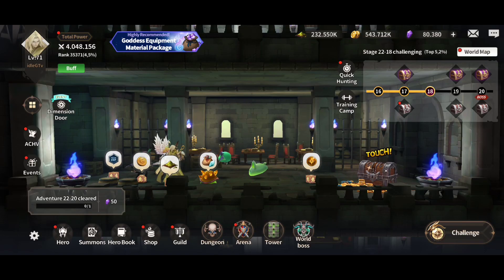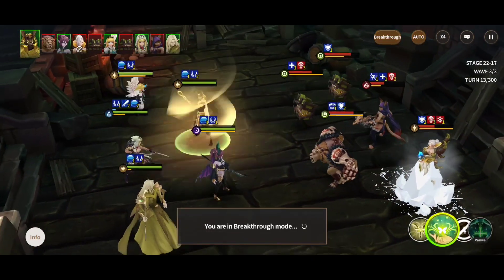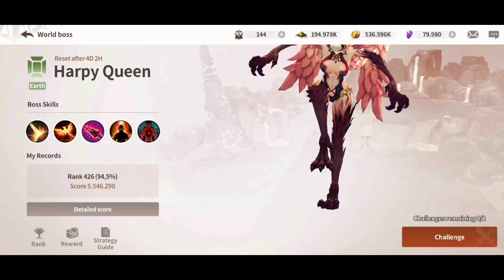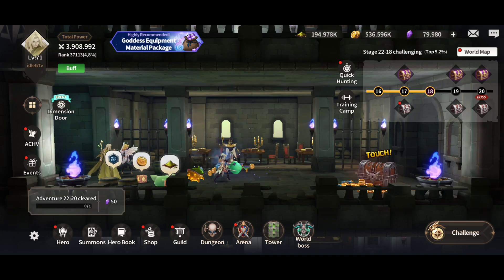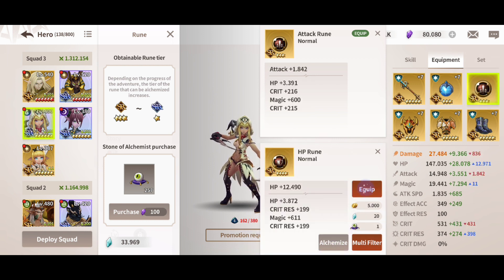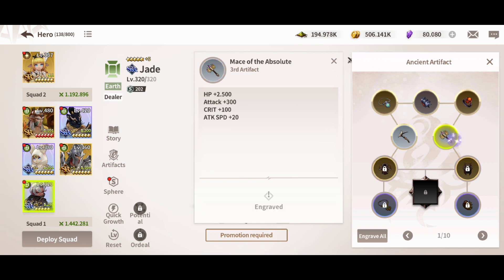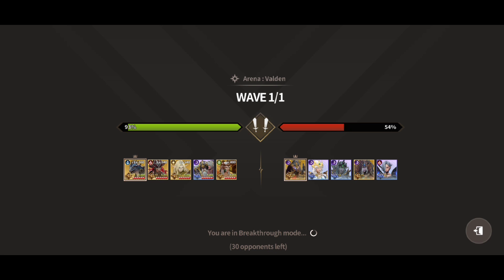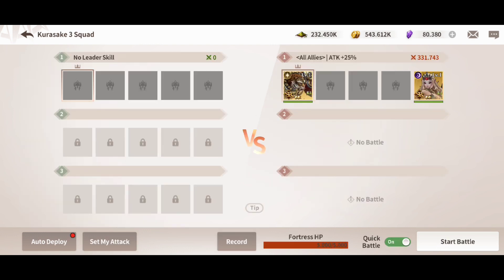Epic Fantasy Gameplay After 1 Week, Beginners Guide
Epic Fantasy Game, beginner tips and tricks, guide, game review, android gameplay is a video on android gameplay, for an idle game, with beginner tips and a simple tutorial. Lets hope that this beginner guide for Epic Fantasy will help you in your journey.